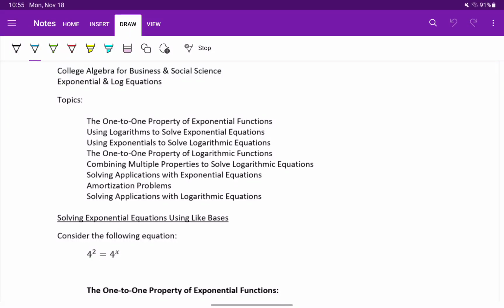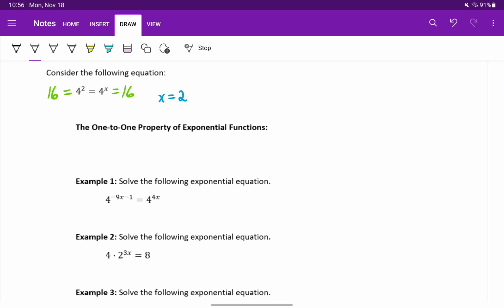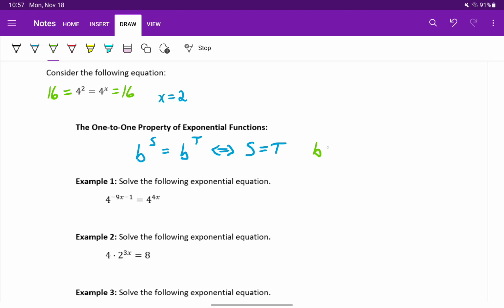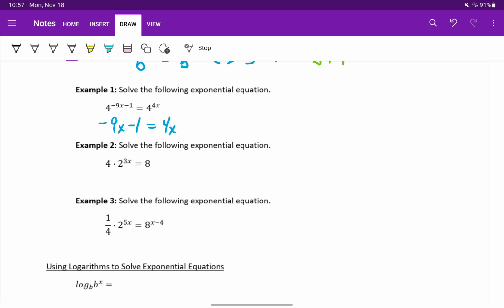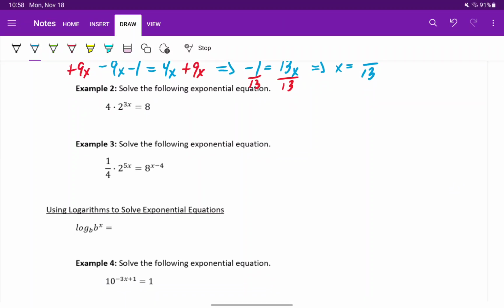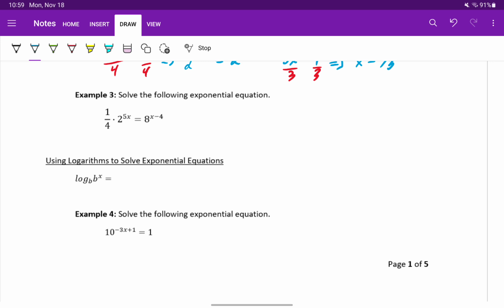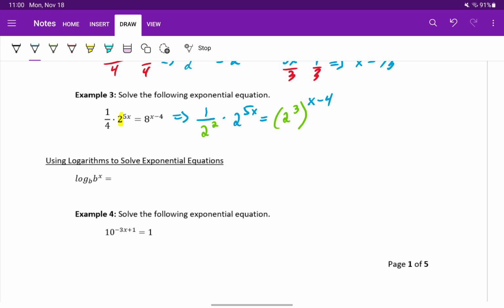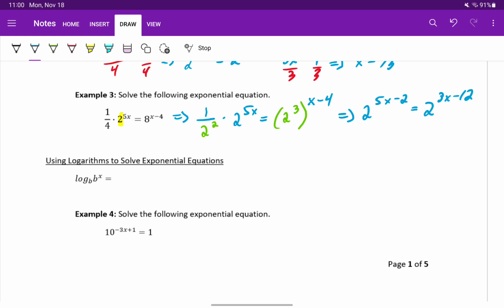The One-to-One Property of Exponential Functions